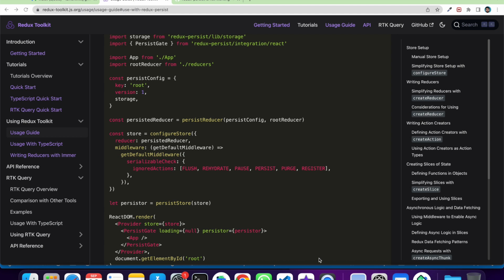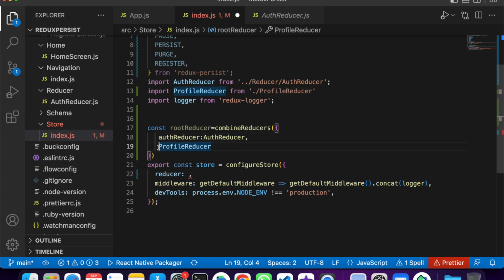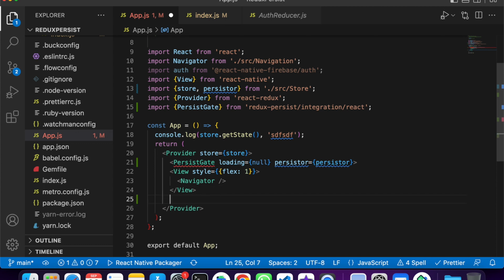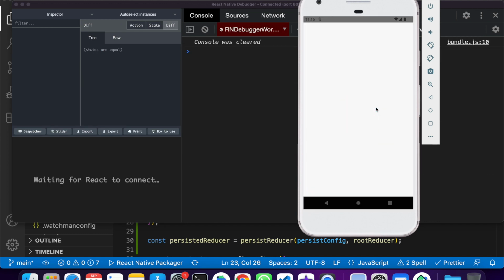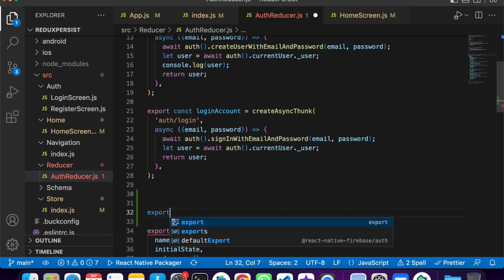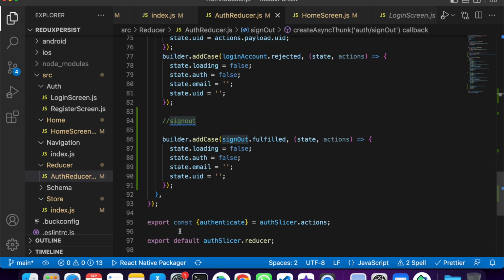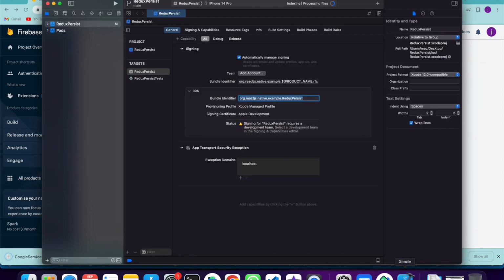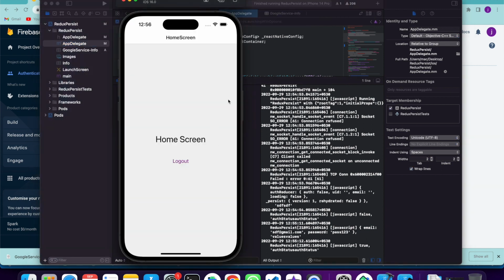Redux Persist with Redux Tool Kit - PART 3 | React navigation, Formik, Firebase auth | React native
With the Redux Persist library, developers can save the Redux store in persistent storage, for example, the local storage. Therefore, even after refreshing the browser, the site state will still be preserved. Redux Persist also includes methods that allow us to customize the state that gets persisted and rehydrated, all with an easily understandable API.

In this video, we’ll learn how to use Redux Persist with Redux Toolkit in React. To follow along with this article, you should be familiar with React and Redux Toolkit

01:56 Redux Persist Integration
06:05 Persisting redux store
09:24 Whitelist in Redux Persist
11:12 Firebase auth Sign out in react native
15:04 Sign out Reducer in toolkit
16:40 iOS setup
18:42 Firebase iOS configuration
20:57 Firebase iOS initialization